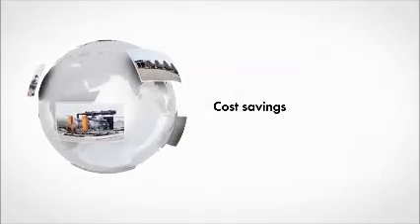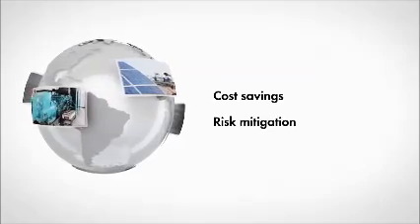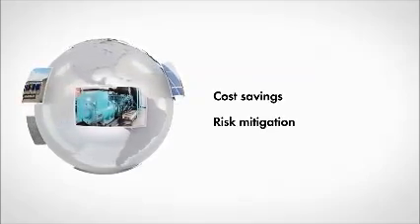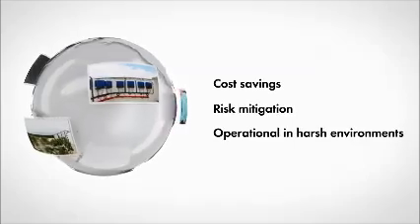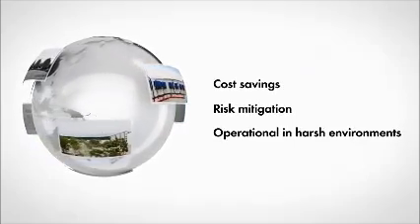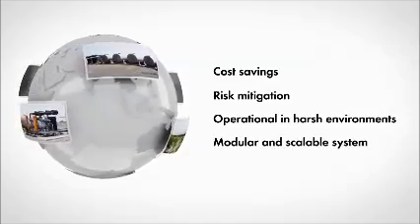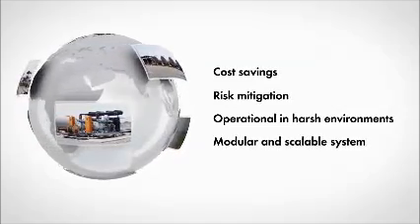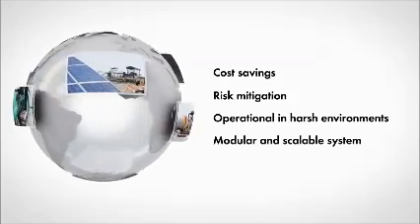Proyectro Mixto Diesel Fotovoltaico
Proyecto Cliente Alejandro Femenias, 2 region.